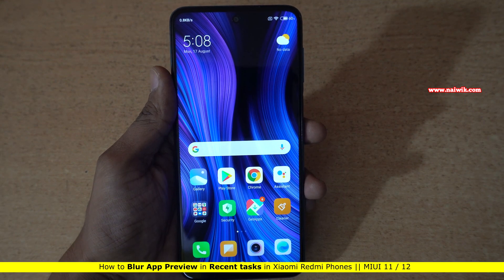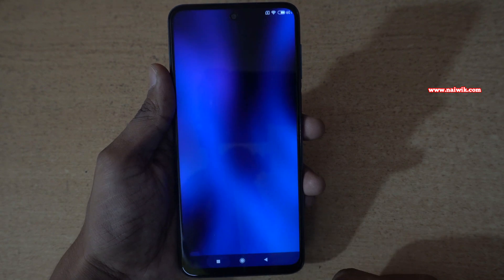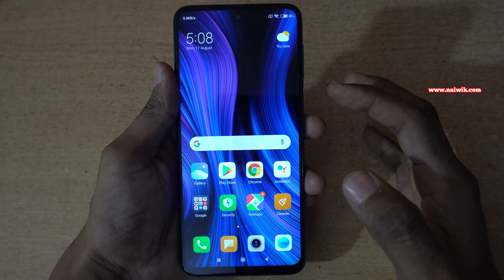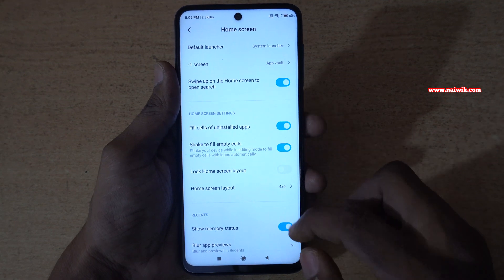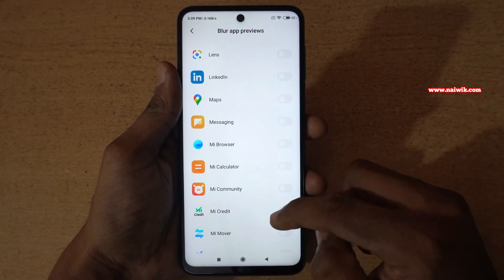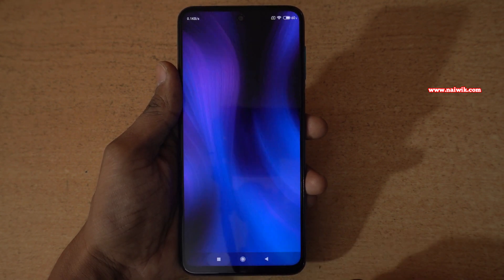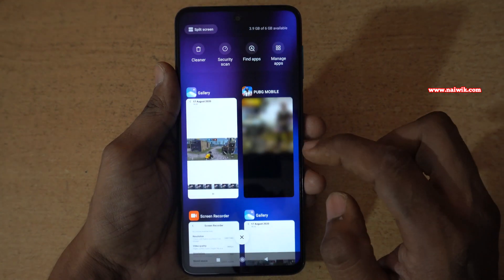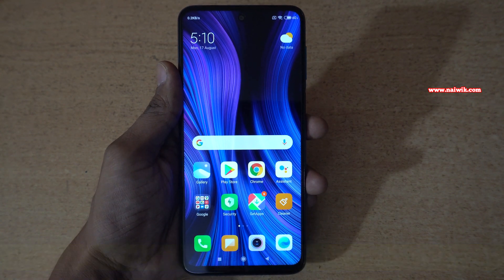How to Blur App Previews in recent tasks on any Xiaomi Redmi phones running MIUI 11 / 12